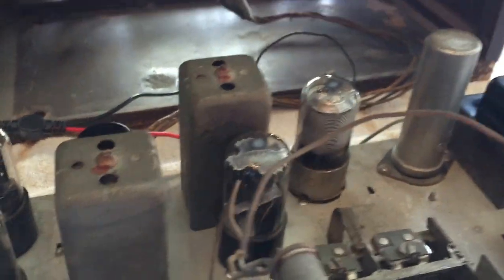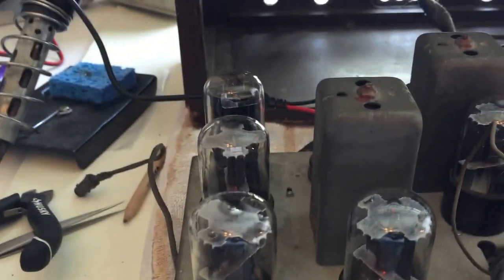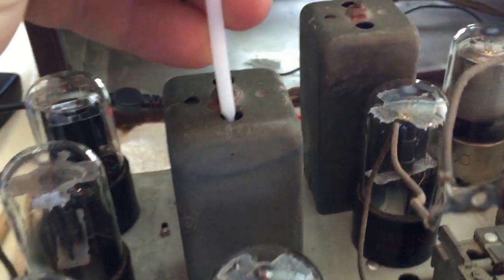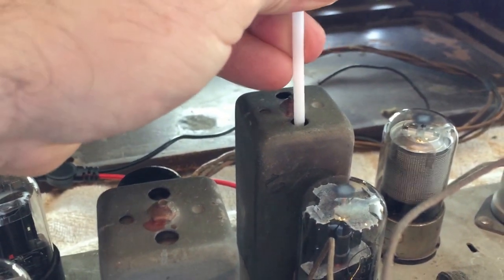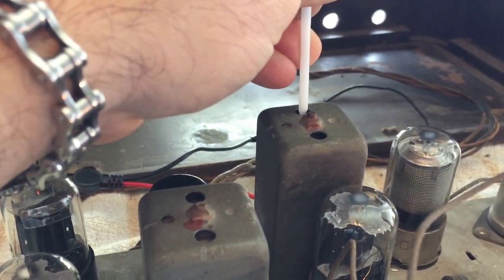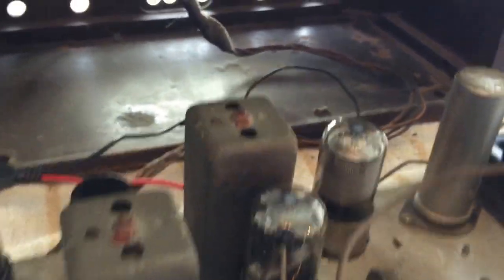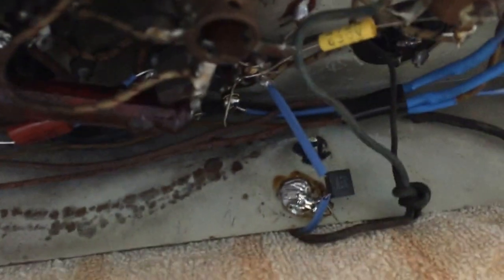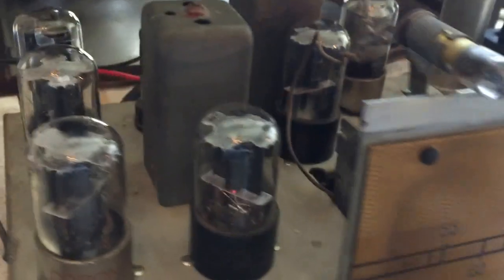Tuning the coils for resonance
Here the coils are tuned to a 455khz modulated AM waveform